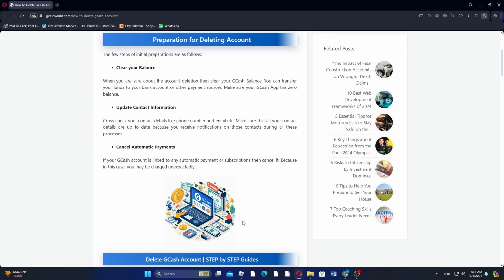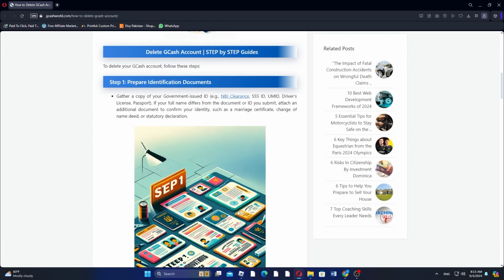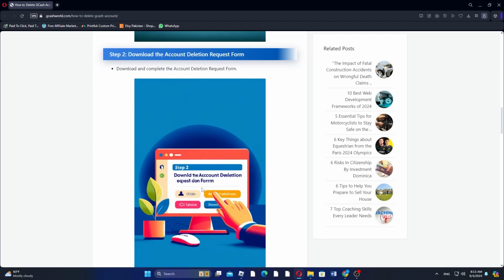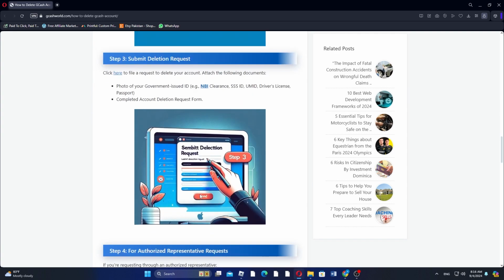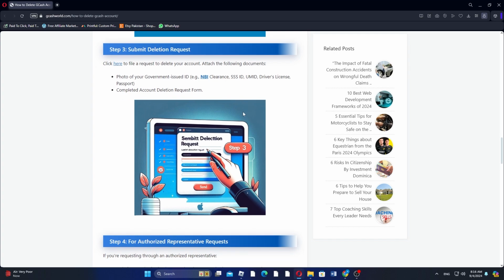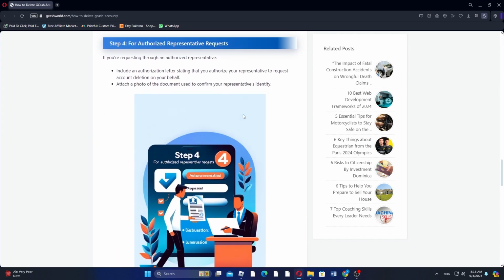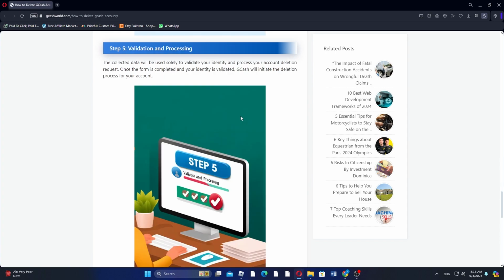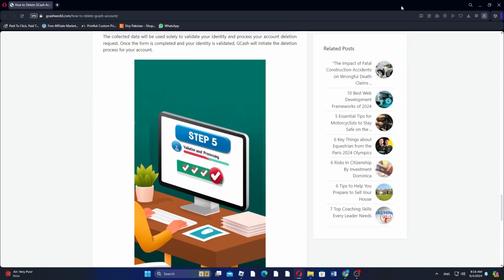UPDATED 2024! HOW TO PERMANENTLY DELETE GCASH ACCOUNT 2024